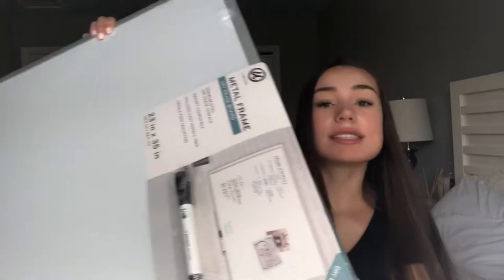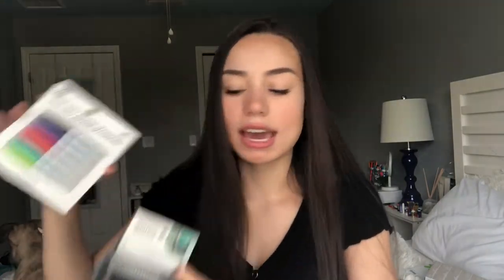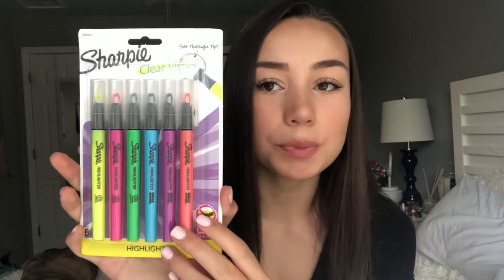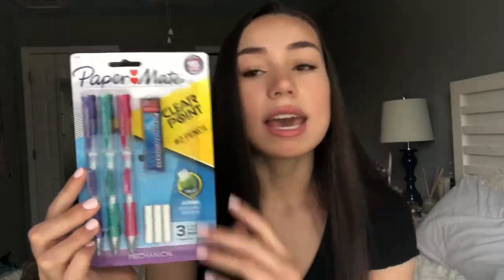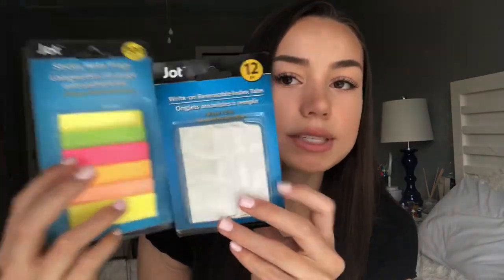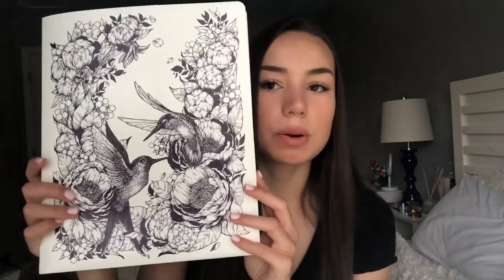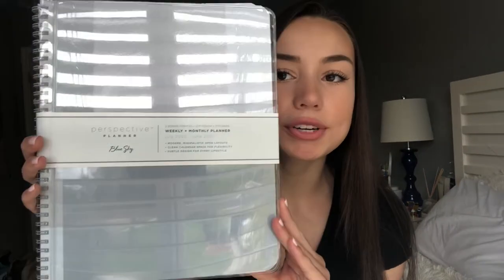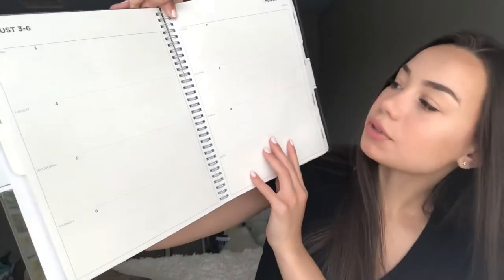School Supply Haul (Pre-Nursing)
These are all of the items I got for this semester as a student taking nursing prerequisites. I hope you enjoy watching! :)